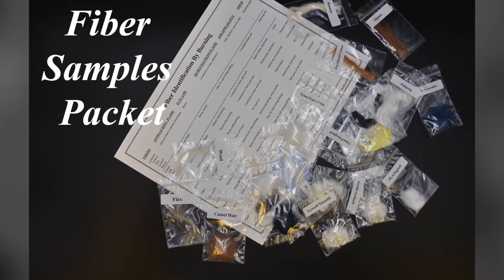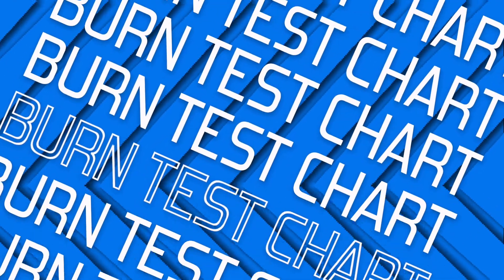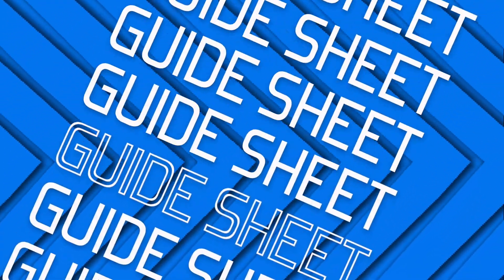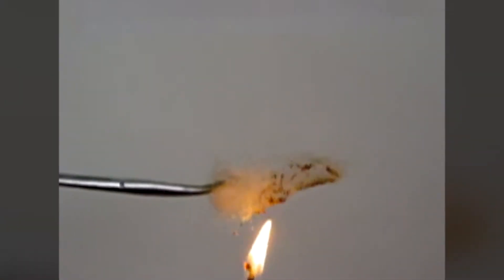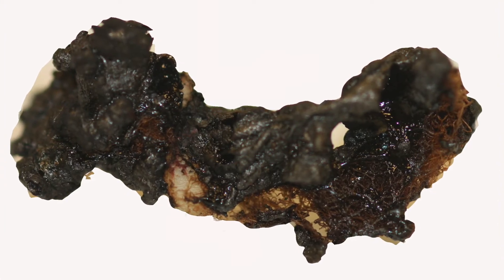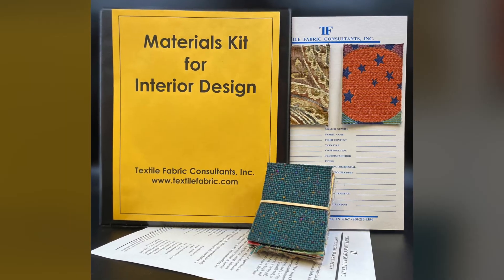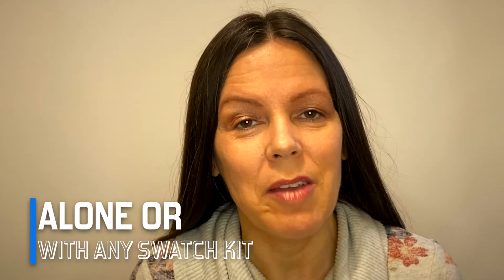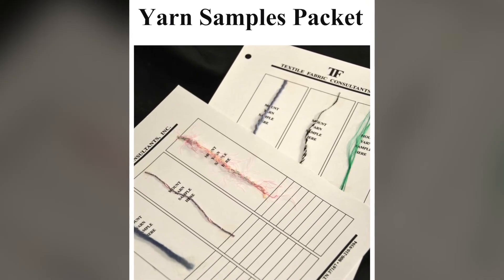Fiber Samples Packet